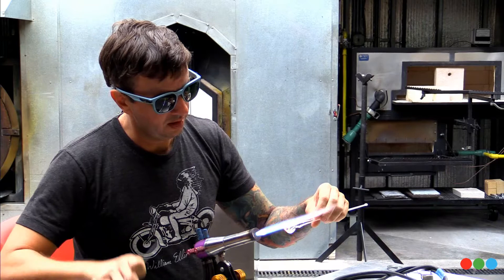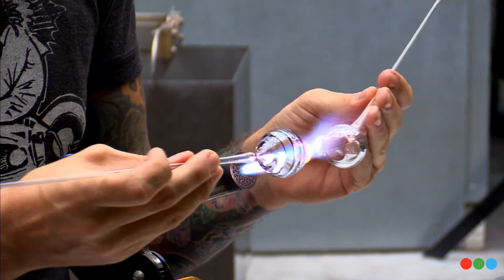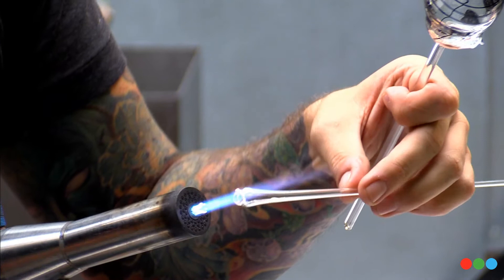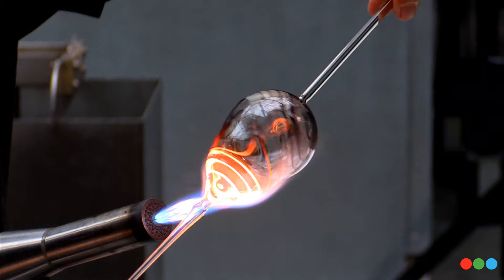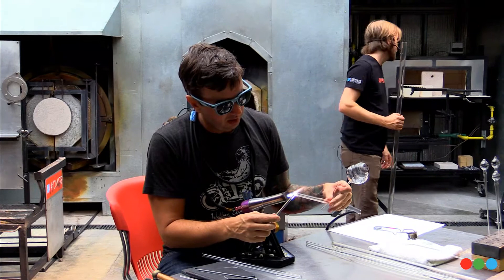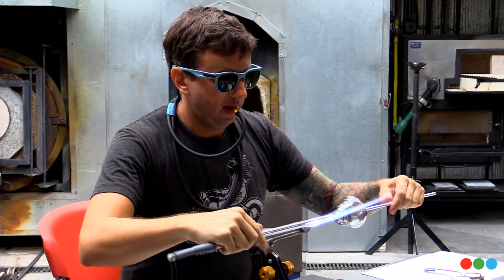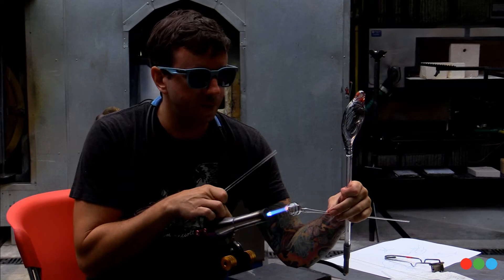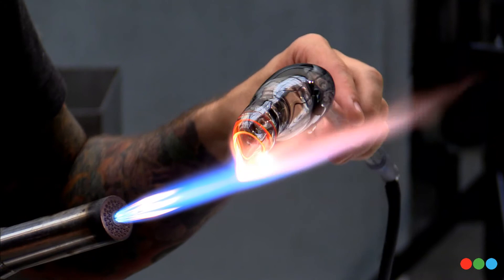Micah Evans Live @ Chrysler Studio - Topographic Montage Sculpture Part 2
Glass Central Station is honored to present Micah Evans demonstrating at Chrysler Studio in Norfolk, Virginia as part of their Visiting Artist Series.